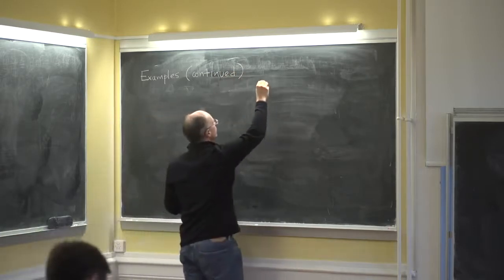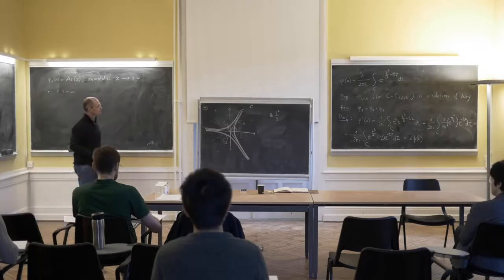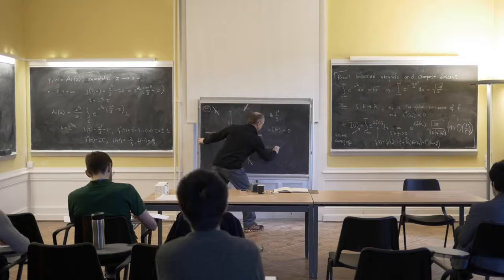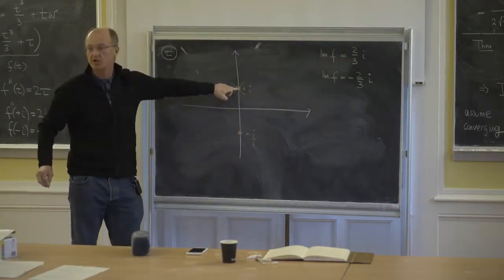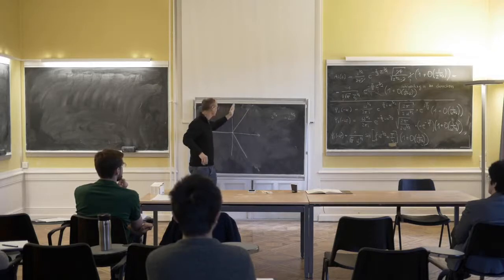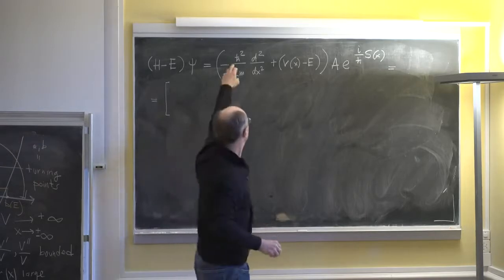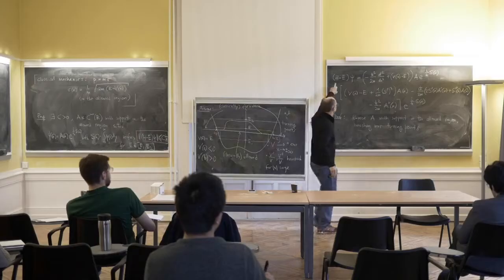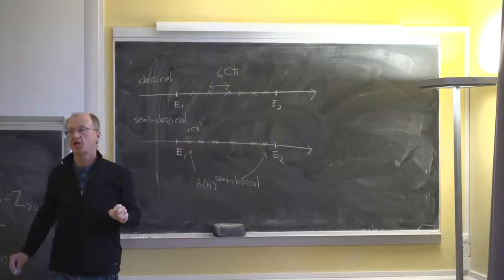Quantum Mechanics For Mathematicians 9-13